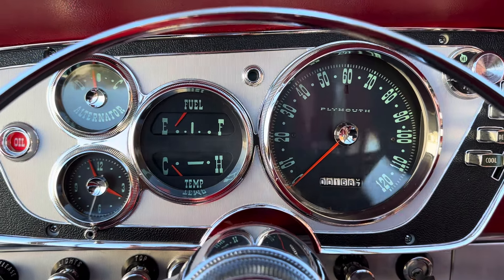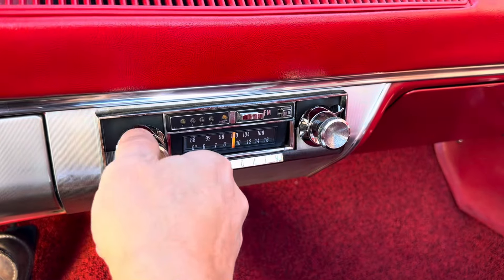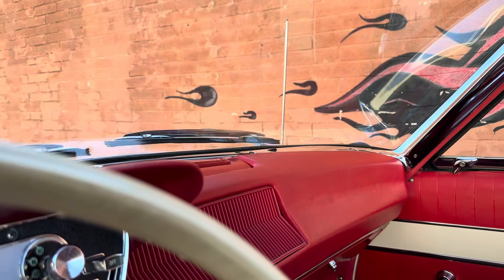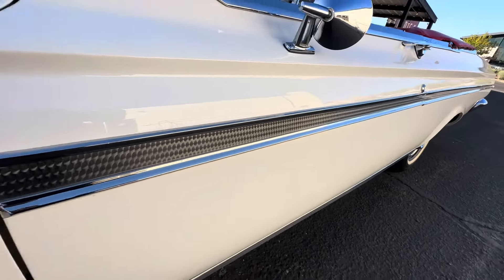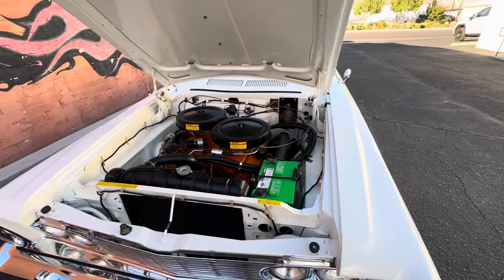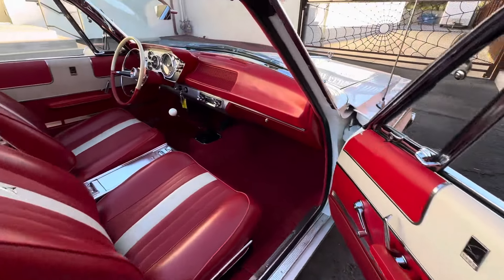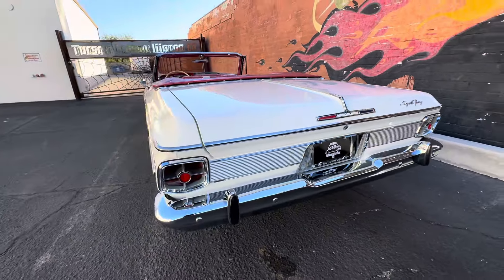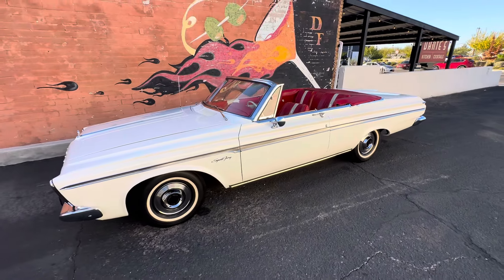1963 Plymouth Sport Fury Max Wedge Convertible